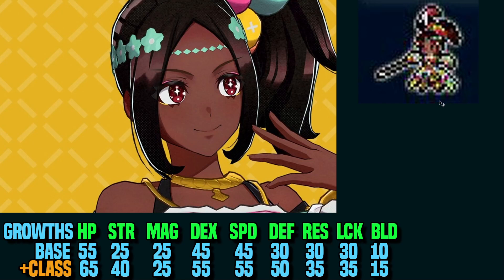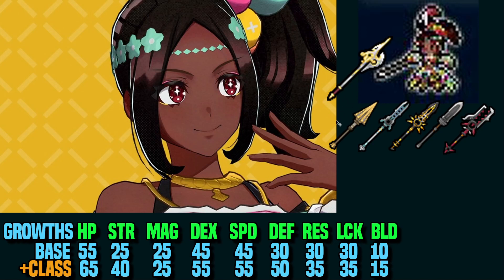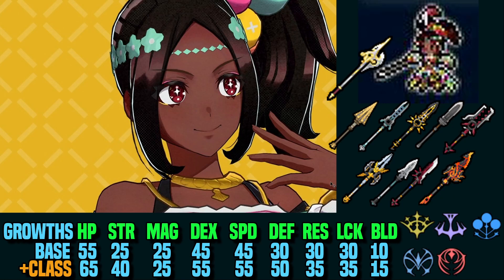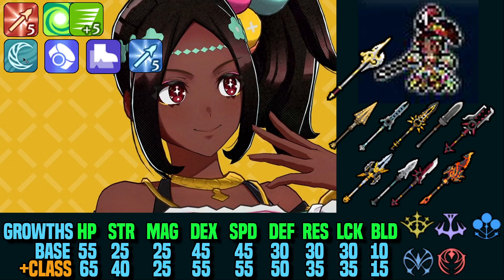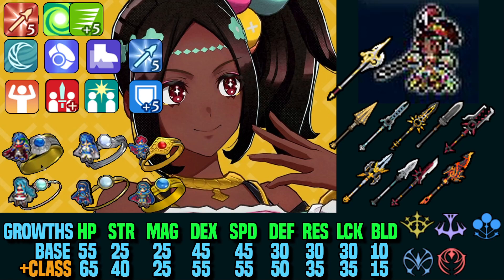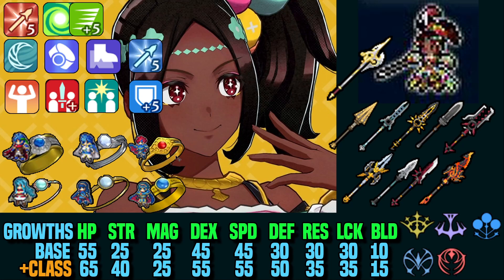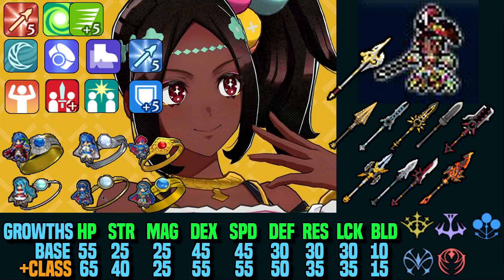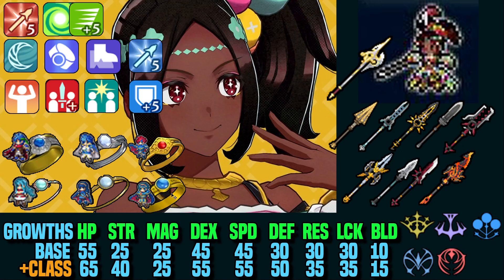BEST BUILDS: Timerra Picket!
In this video I break down a Timerra Picket Build for Maddening.